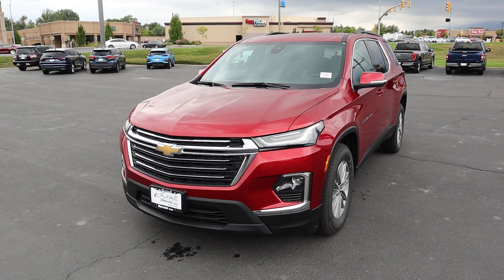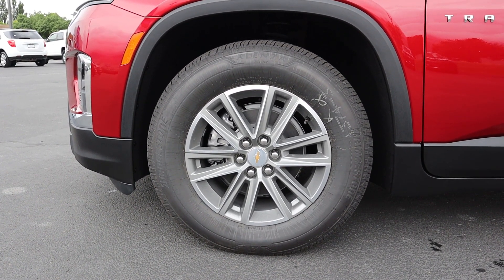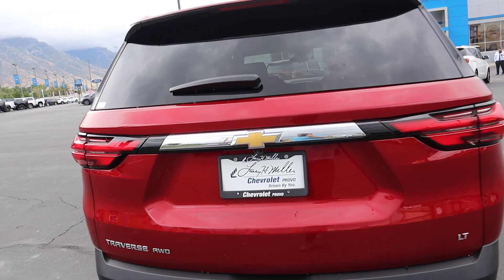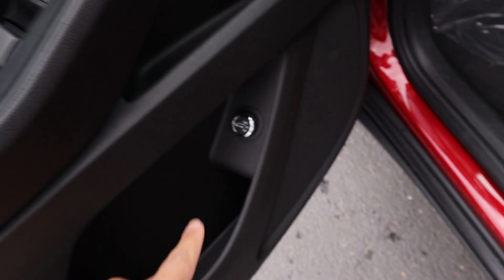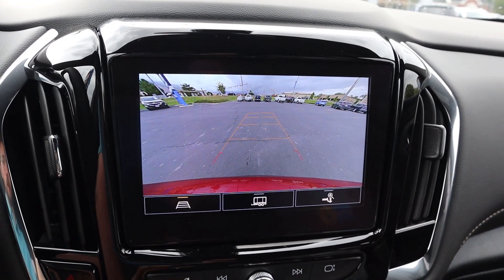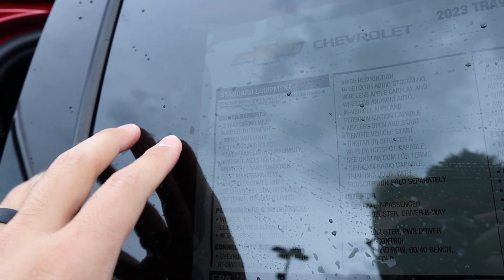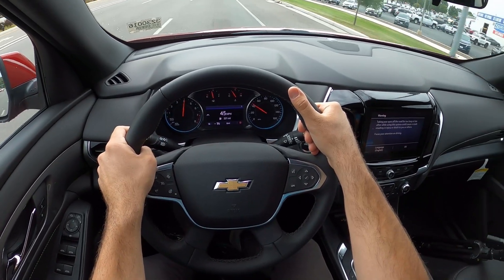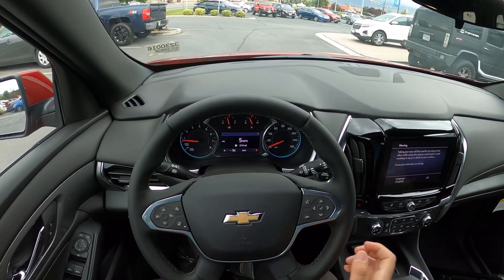NEW Chevy Traverse (LT Leather): What A Bargain!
Today I drive and review a 2023 Chevrolet Traverse LT Leather!